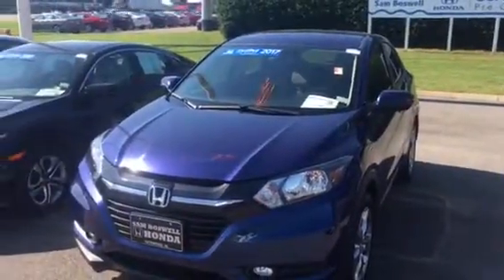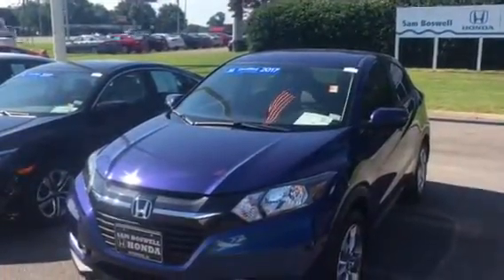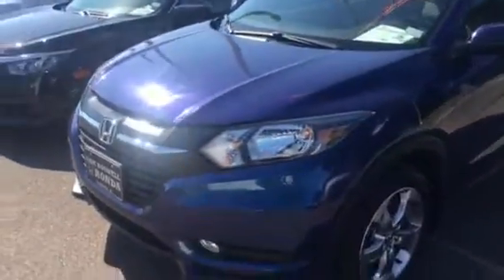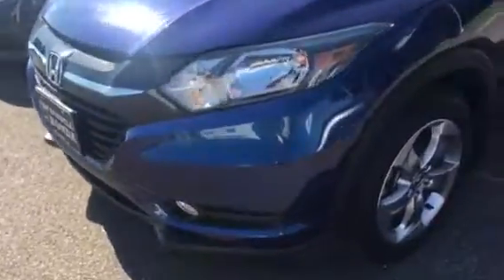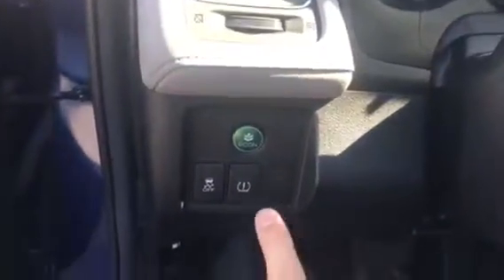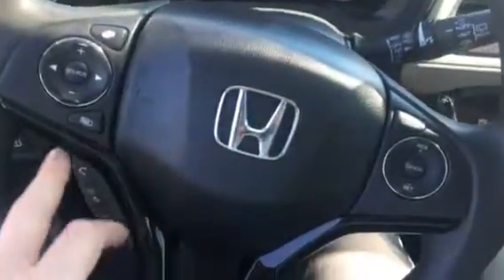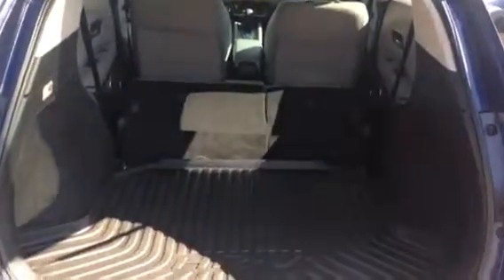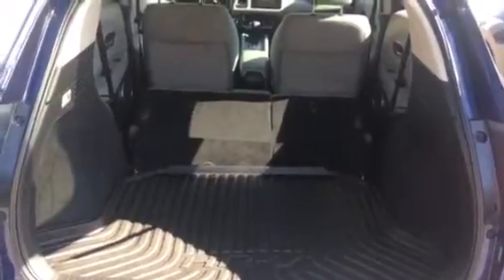2017 Certified HR-V